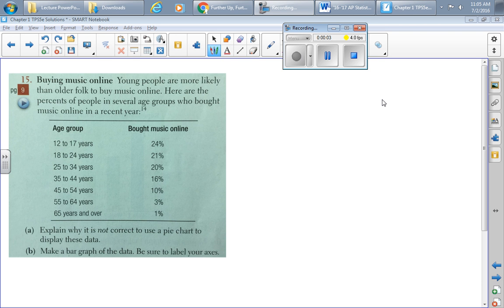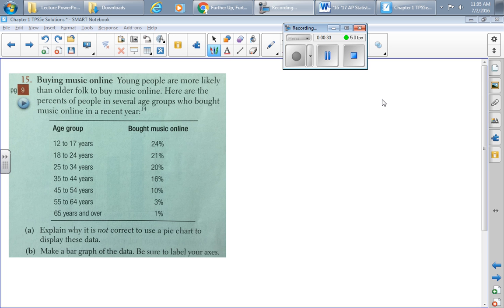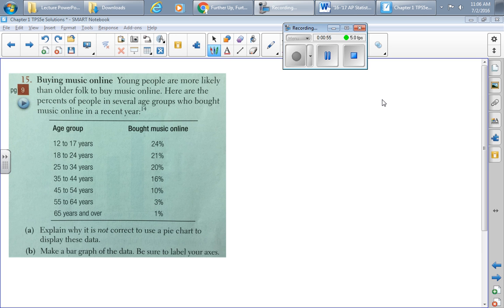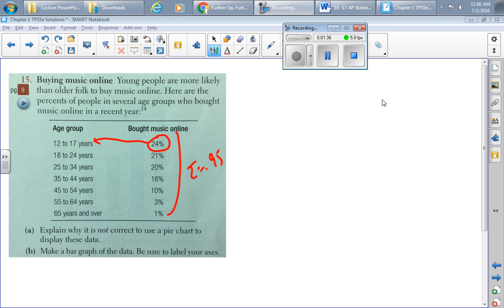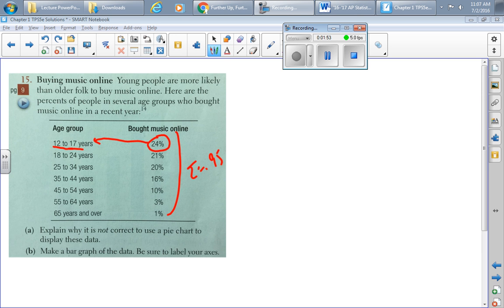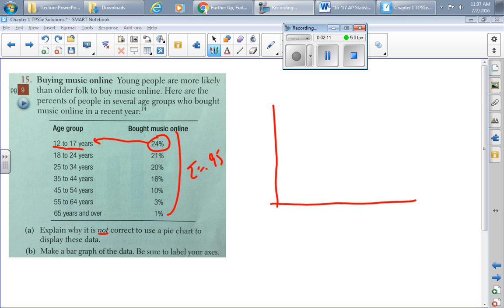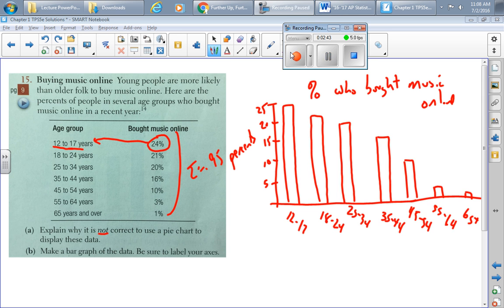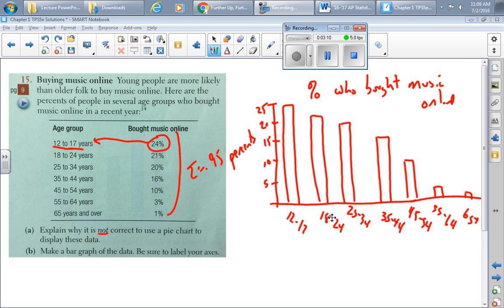TPS5e Problem 1 15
The Practice of Statistics 5e Homework solutions.  These are just my interpretations of the solutions.  If demand is there, I may improve the look.  But, they are meant to help understand concepts, not simply to check off homework problems.